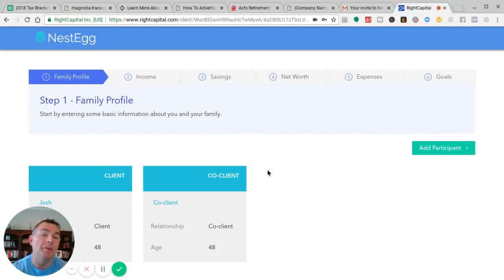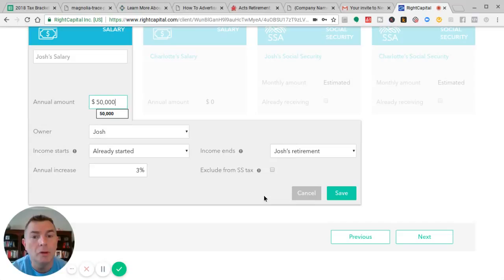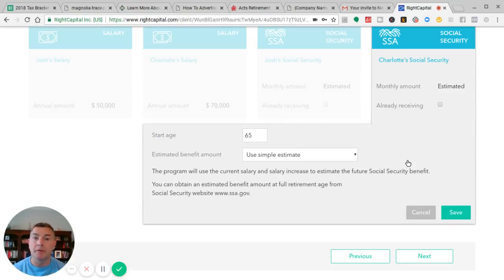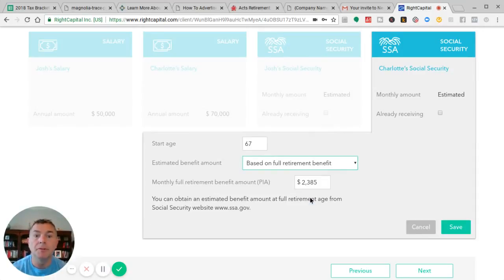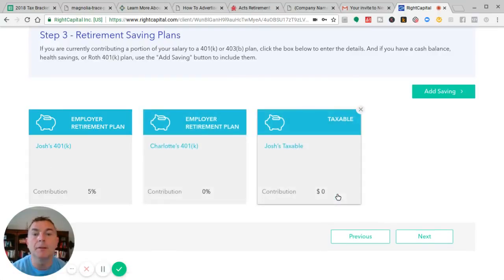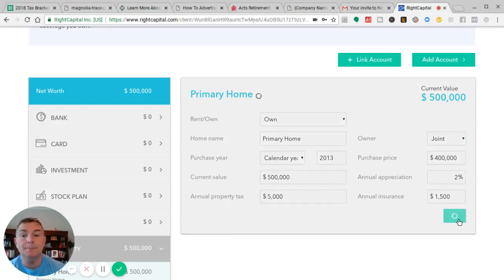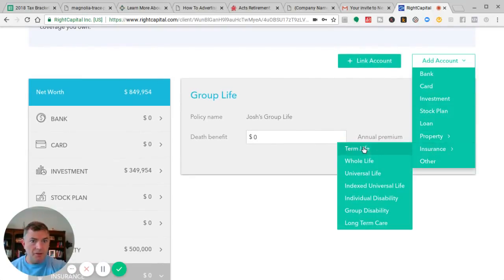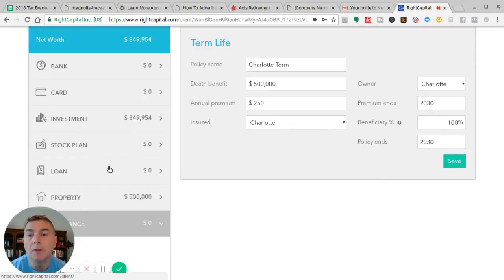Financial Planning Software: How To Set Up Your Plan Part 1 (2018)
Financial planning software can be wonderful when  used correctly. The problem I've found is the initial set up can be cumbersome if one doesn't know what to do.

In this video I walk you through STEP BY STEP how to set up your plan using the NEST EGG Software from Jazz Wealth.

From the very beginning when you receive the initial invitation email to setting up your insurance. (There is a part 2 where I show you how to do the rest).

A few key things I need to point out:

1. Understand your retirement date and when you take Social Security are NOT necessarily the same.   There is a separate tab for Social Security benefits. In this section you can identify when you will begin to draw Social Security.  That may be different than your actual retirement date, especially if you're going to try to maximize your Social Security benefit.

2.  I HIGHLY suggest you get as accurate as you can when it comes to your Social Security benefit.  The best way to do this is simply going to SSA.Gov and registering to view your statement.  Here is a video on how to do that...and why...

2.  On the investment accounts, and this is critical, there is a default for CASH.   But you then have to click the button under that where it says "ADD HOLDINGS" in order to put your actual investments into the account.  At the 12:58 mark I show you how to do this.

At the 13:45 mark I show you also where you need to click "SAVE" in terms of saving the actual account type as well.

So, in your investments you need to click SAVE twice.  Once for account type, i.e., 401k, IRA, Taxable accounts etc.   And secondly when you actually enter the holdings.

In fact, at the 14:30 mark you'll notice I forget to "SAVE" the account type area when I'm setting up the account for my wife.  And by doing that, the account type reverts back to a taxable account when it is supposed to be an IRA.

The reason I harp on this is because this is the #1 mistake people make when using the software.  They don't save TWICE when setting up investment accounts and thus all their accounts are labeled as TAXABLE.

3 DOUBLE CHECK THE OWNER*** When you're adding ANY type of asset it is Very important you click the drop down for owner and make sure you have the correct owner.
At the 11:53 mark you'll see where I almost missed titled the ownership of our home.  The system, correctly, defaults to me as the owner but the house is actually JOINTLY owned.  You need to then choose that option under the drop down.

4. Life Insurance tab make sure you change the  dates for when the policy ends and the premiums end.  For term life insurance, these dates will most likely be the same.  For permanent life insurance maybe not.  But if you don't change the dates, the system assumes the policy will end THIS calendar year.

At the 16:13 mark I tell you about the "Unholy Trinity" where the owner. beneficiary, and insured are three different people  You don't want that.   So double check the owner and the insured.

After that, it gets fun!

If you like what you see, a thumbs up helps A LOT.

LET'S SOCIALIZE!